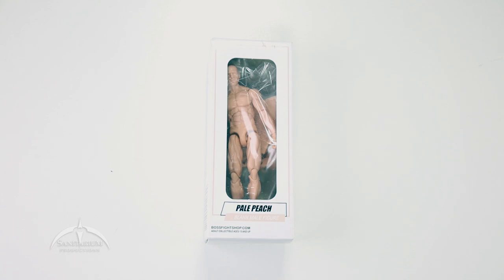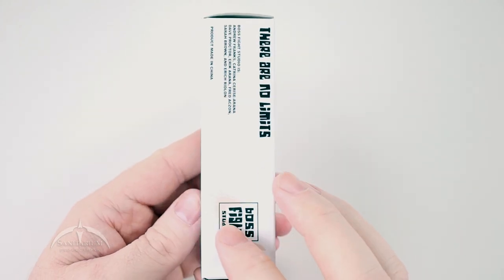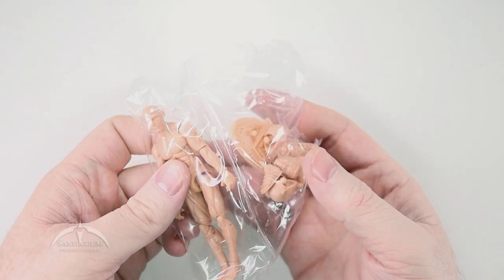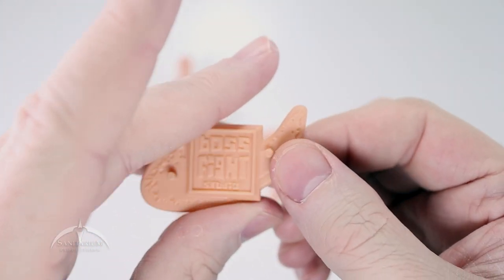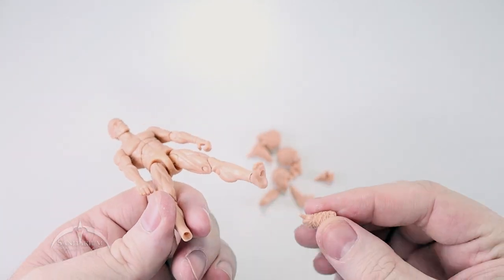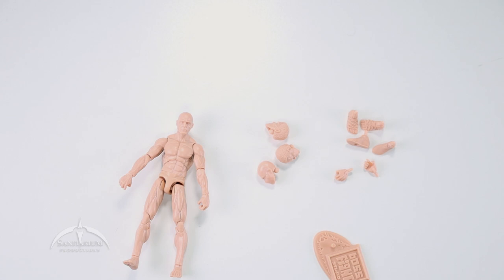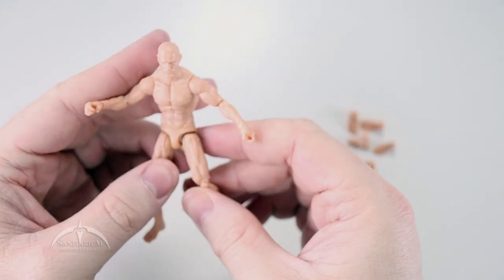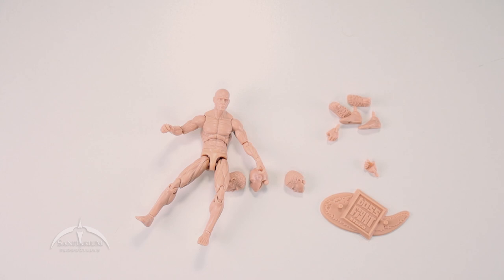Boss Fight Studios Blank Male Figure Pale Peach Unboxing and Review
Review video of the Boss Fight Studio's Blank Male Figure in Pale Peach. In this segment, we tear into the figure from the 4" line from Boss Fight Studios. You get to see the unboxing, a full review of the figure and all of the accessories!